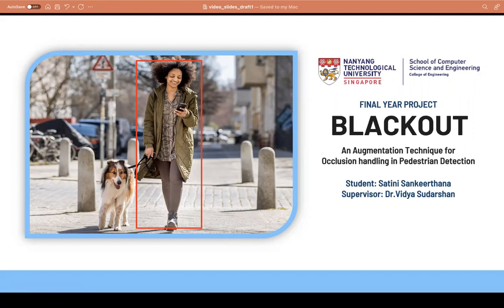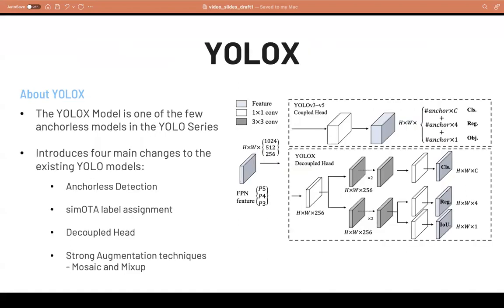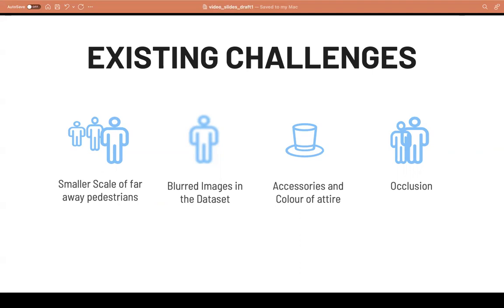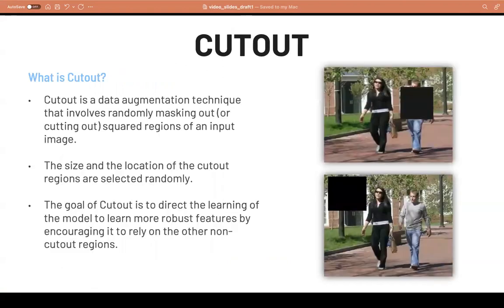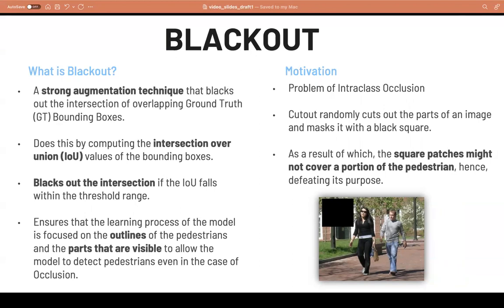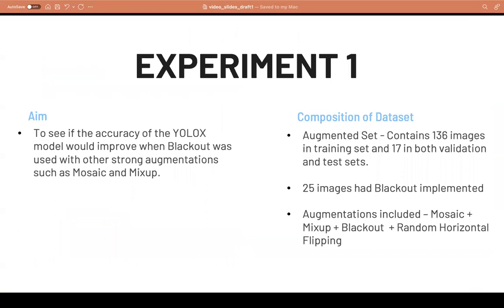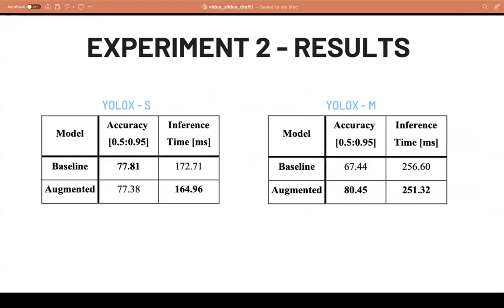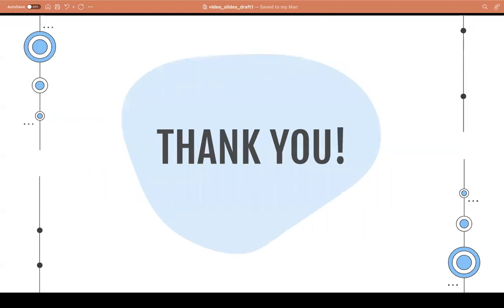Satini Sankeerthana - Blackout An Augmentation Technique for Occlusion Handling in Pedestrian Detect